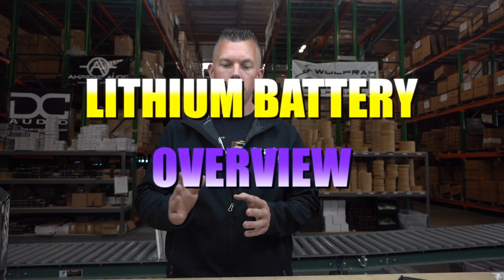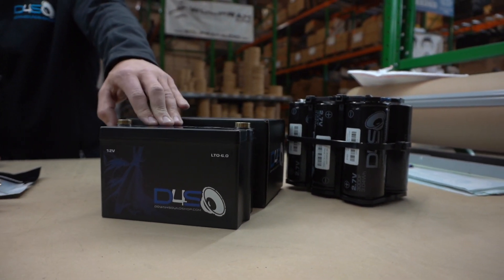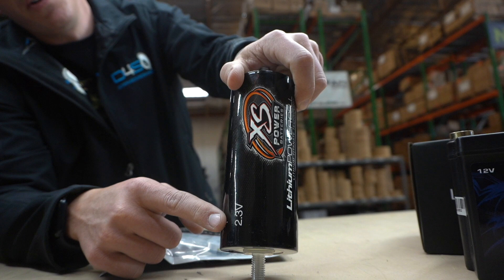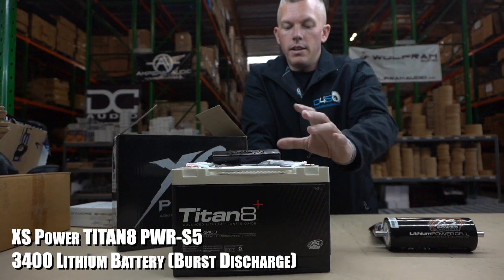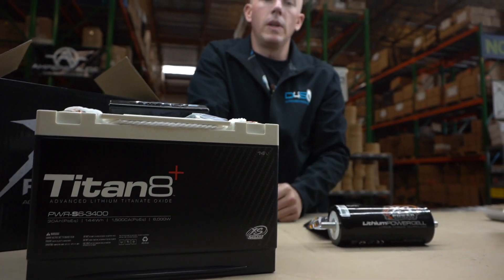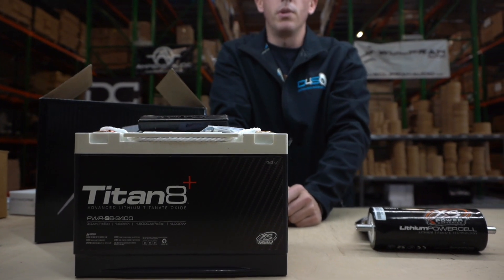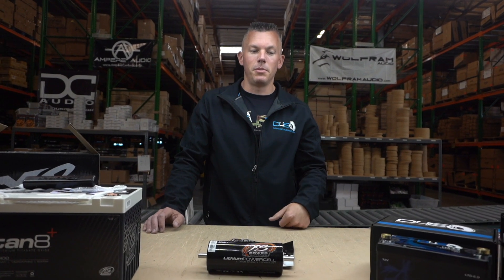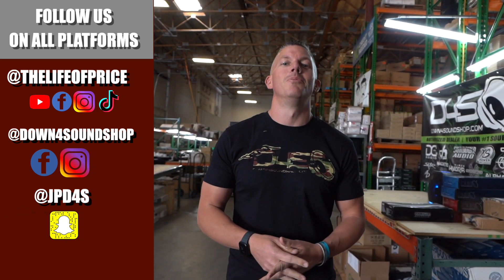WHY LITHIUM BATTERIES ARE THE WAY TO GO!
Lithium batteries are considered to be among the safest batteries on the market! With so many factors affecting Battery life, from climate to truck dimensions, it is important to equip your vehicle with the battery that best fits your needs. We offer a variety of Lithium Batteries at down4soundshop.com . These batteries are very durable nad very powerful!
In this video, Jp emphasizes the importance of Lithium Batteries and why they are the best option for any basshead. We ate a look at a few batteries from XS Power, as well as a donw4sound option as well.

DOWN4SOUND | D4S LTO 6.0 - 12V Lithium Battery ( 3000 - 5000W )